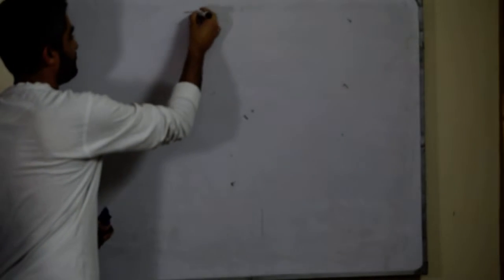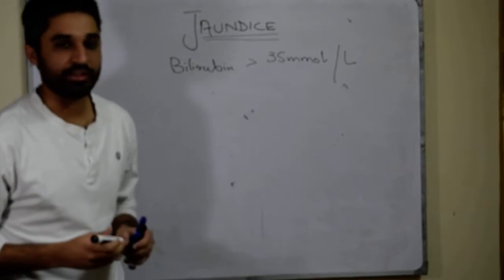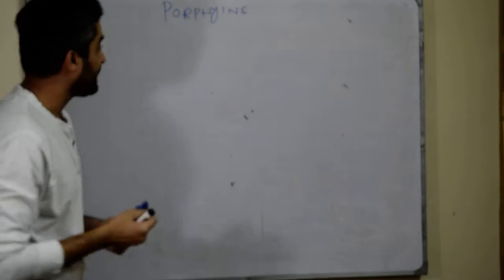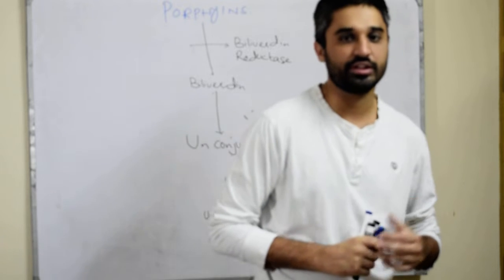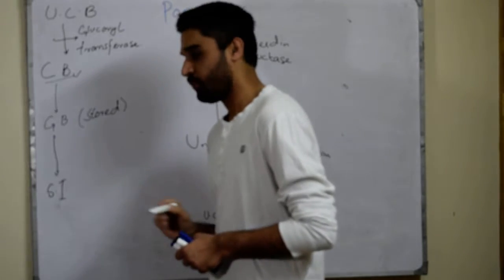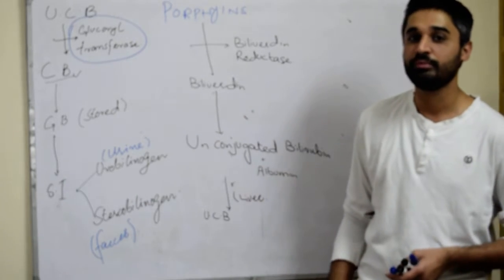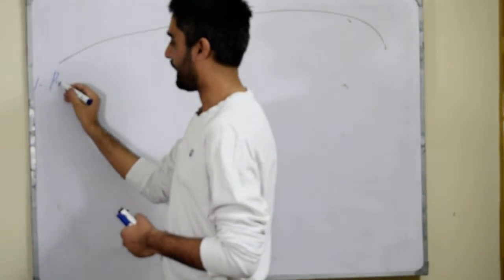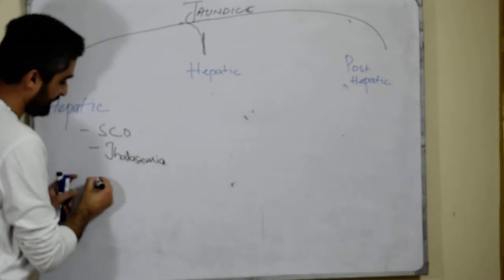Blood Lecture 6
Jaundice